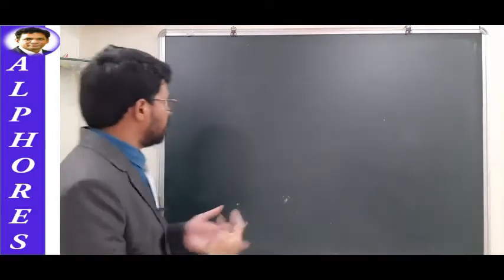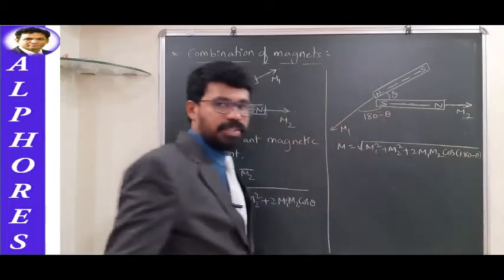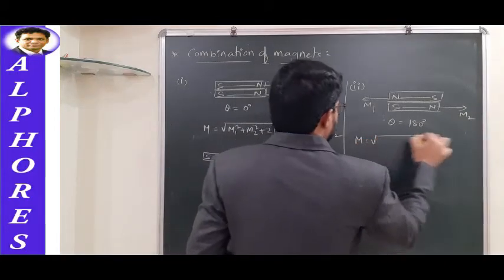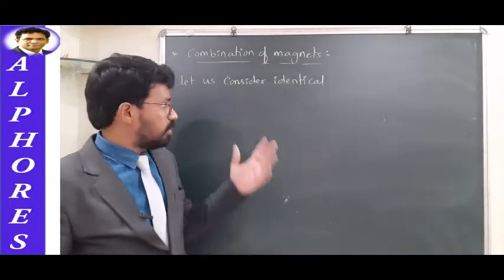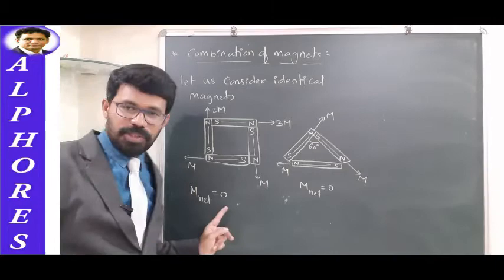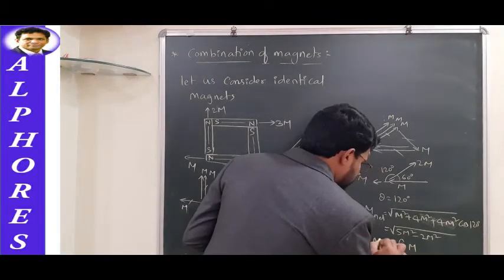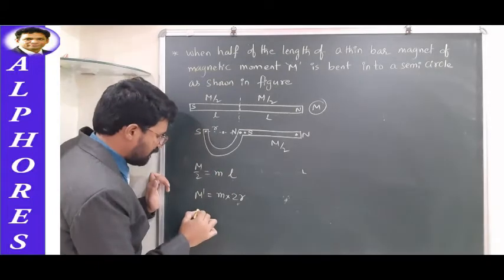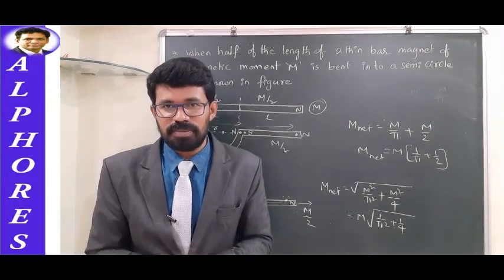NEET | PHYSICS | II YEAR | SESSION 106 | 19.08.2020